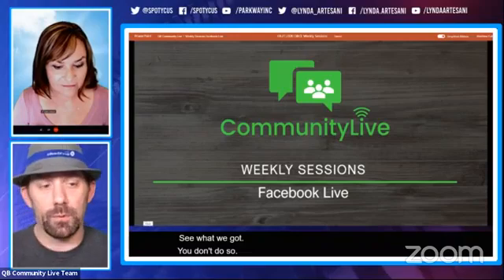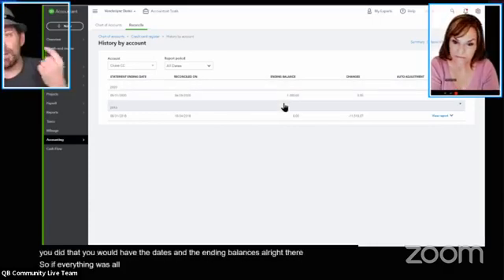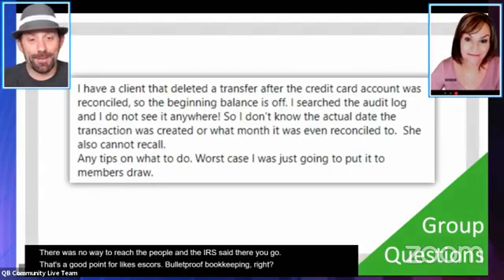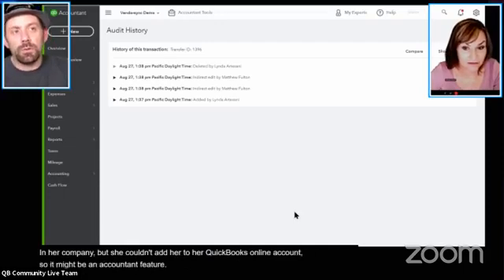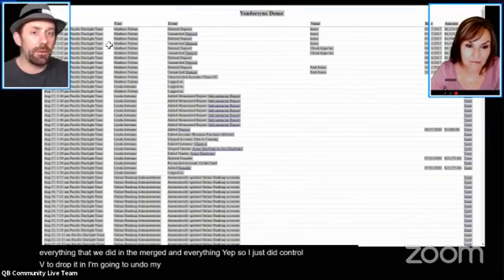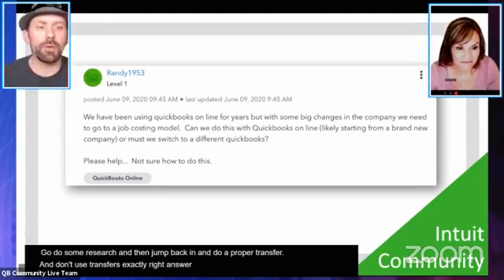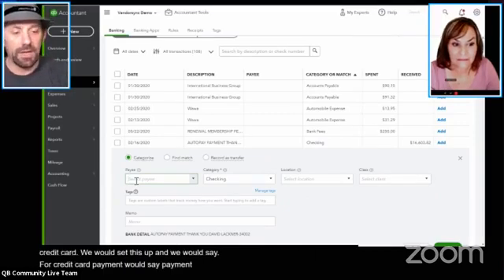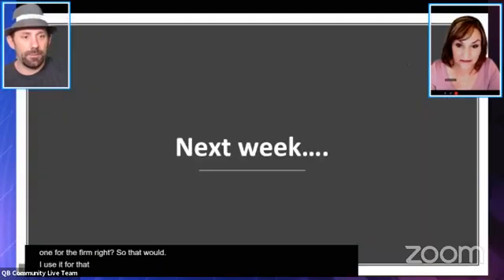Weekly Sessions August 27, 2020